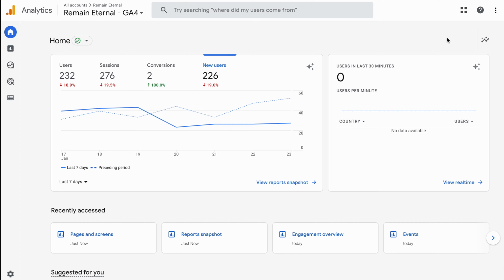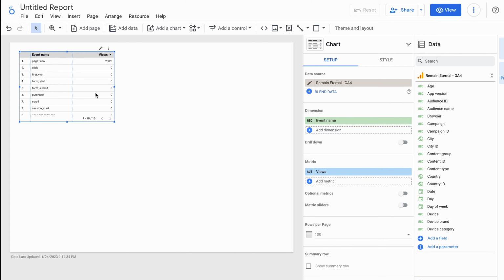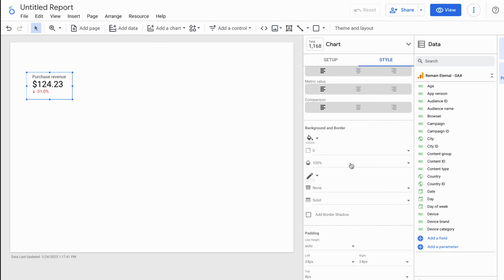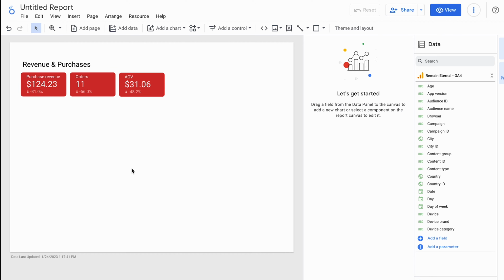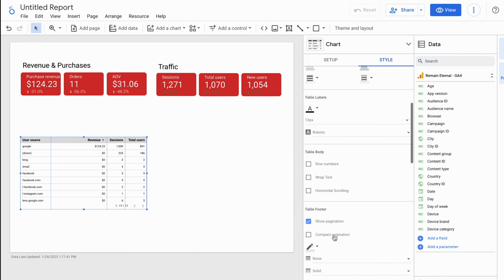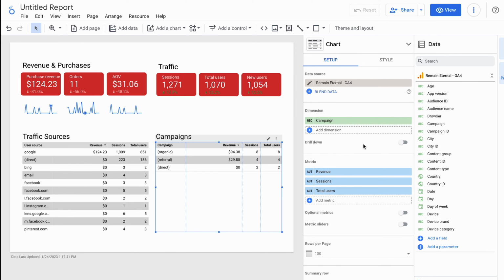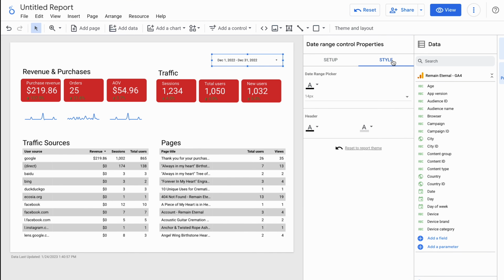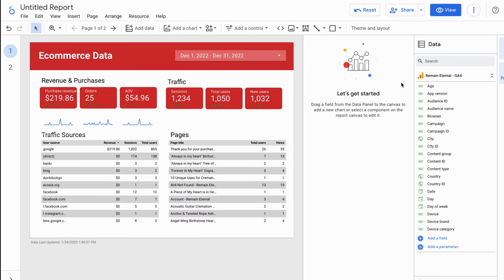HOW TO Build a GA4 Dashboard in Looker Studio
The data visualization and usability of GA4's reporting is...not the best. You can produce much better data visualization and dashboards using Google's free dashboard and reporting tool, Looker Studio (formerly Data Studio). We take a look at how you can build an executive dashboard from scratch.

SECTIONS:
00:00 Start
00:41 GA4 Dashboard Examples
02:11 Looker Studio
02:55 Building a Dashboard
03:05 Connect Data Source
04:08 Setting up Charts
06:06 Setting Up Scorecards
07:33 Adding comparison data
07:56 Formatting a card
09:55 Report Themes
11:10 Changing labels
15:30 Creating tables
18:02 Creating a spark line
20:14 Campaign table
21:36 Pages table
24:21 Adding controls